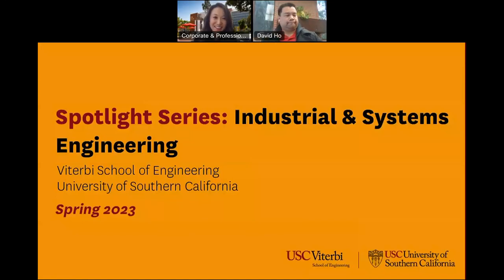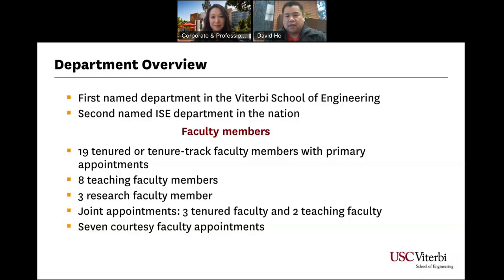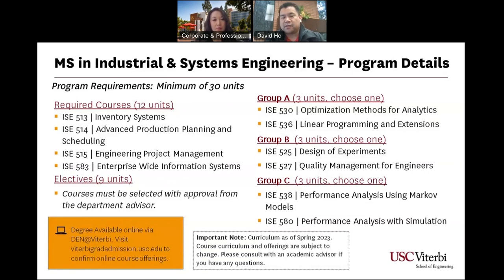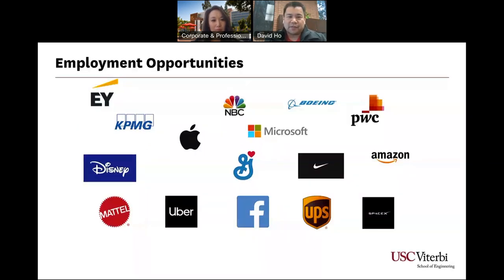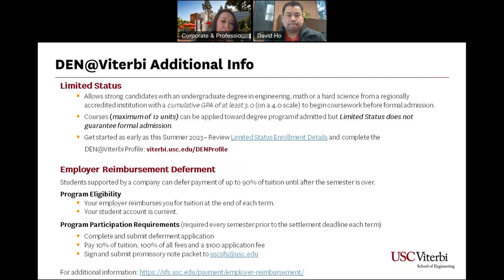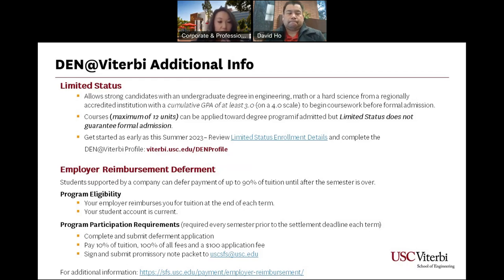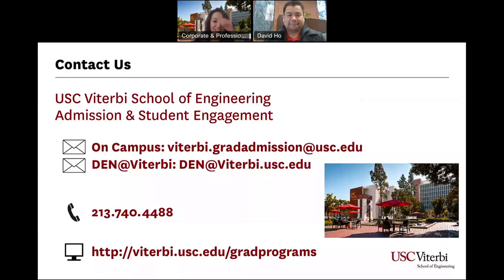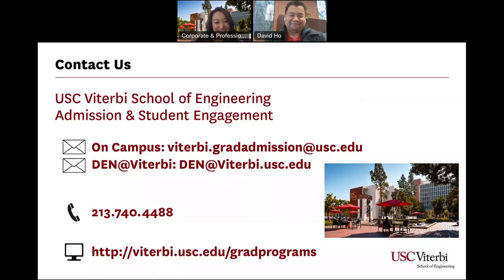Spotlight Webinar: Industrial & Systems Engineering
This webinar features, Director of Student Services, David Ho, who highlights the Master's programs offered by the Daniel J Epstein Department of Industrial & Systems Engineering.